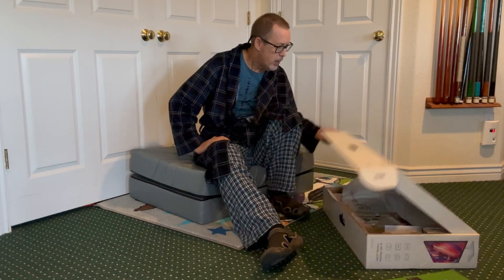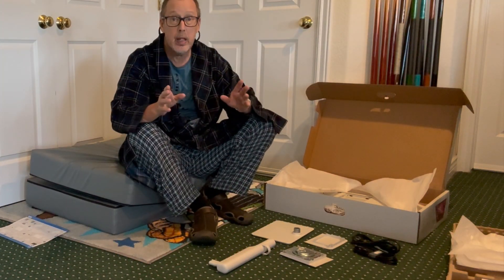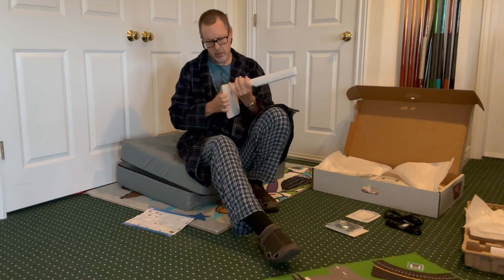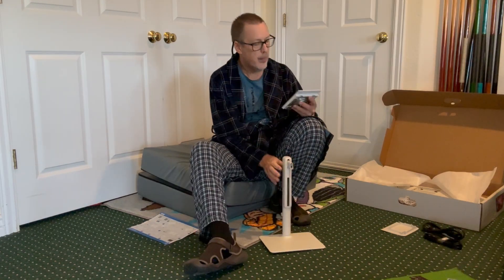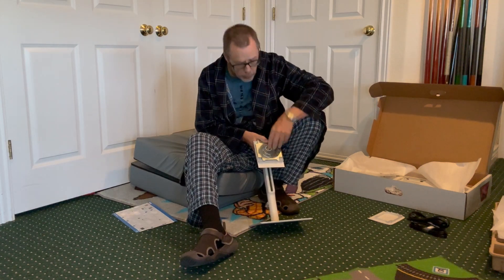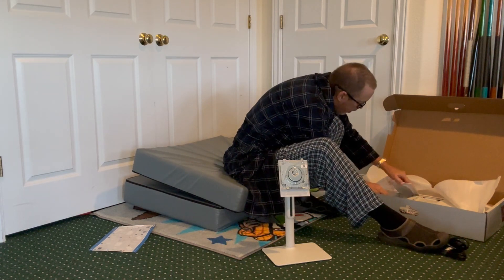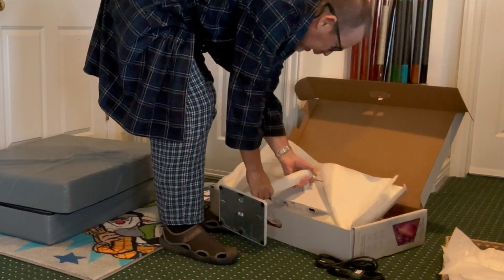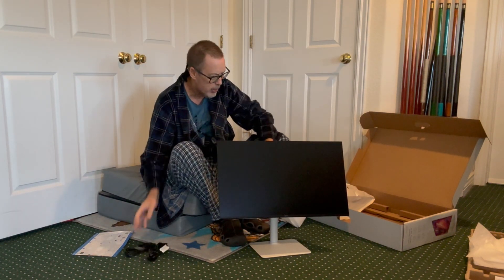How to setup dell s2725hs 27 inch monitor